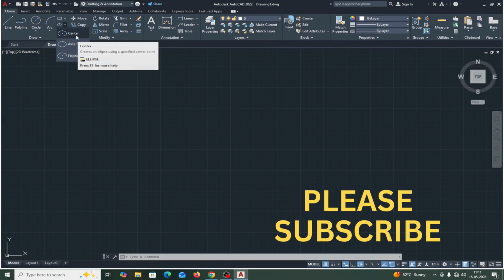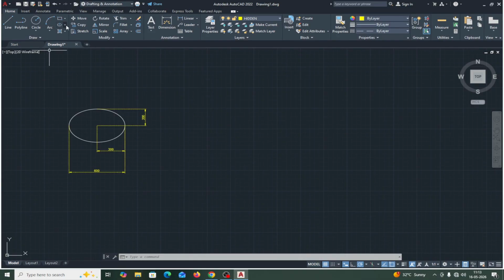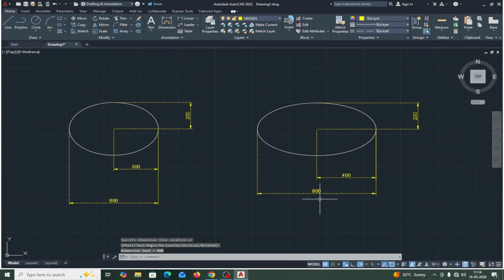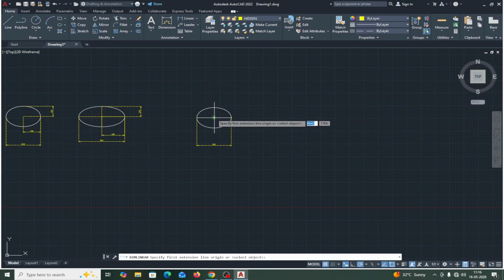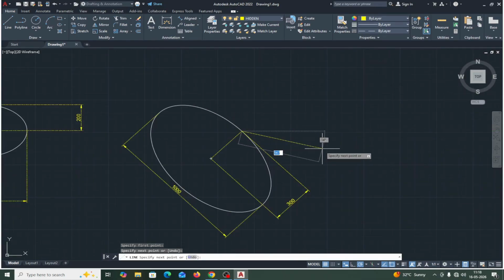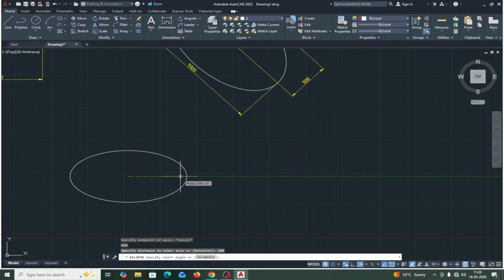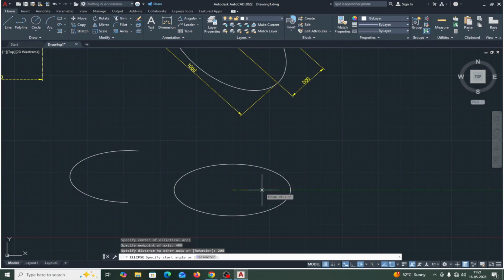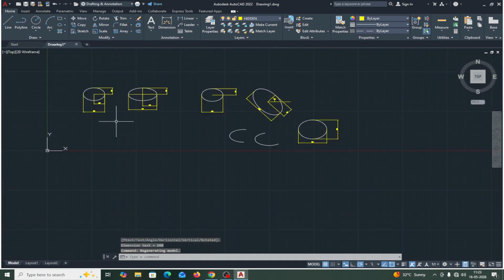AUTOCAD 2022 TUTORIAL FOR BEGINNERS -10 (ELLIPSE COMMAND)/CENTRE/AXIS END/ELLIPTICAL ARC.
1. ELLIPSE COMMAND WITH ALL OPTIONS